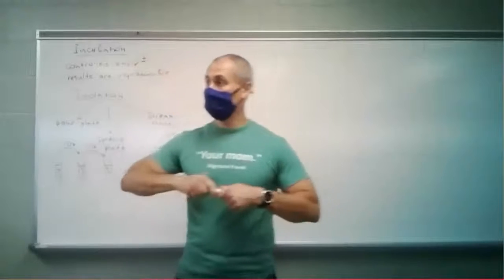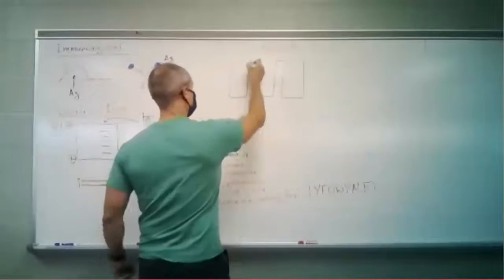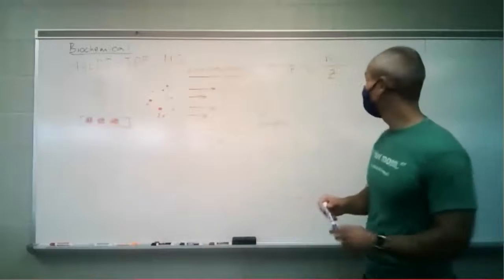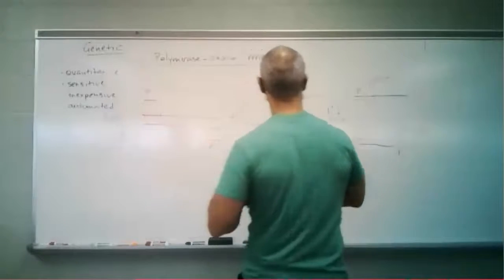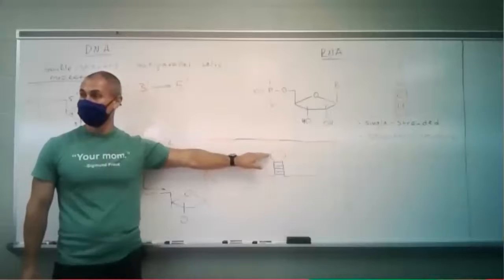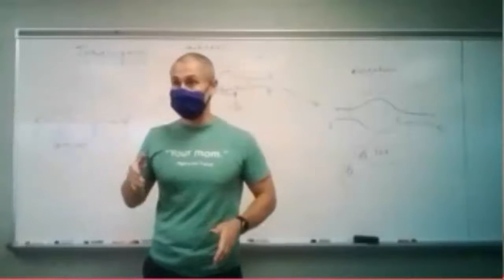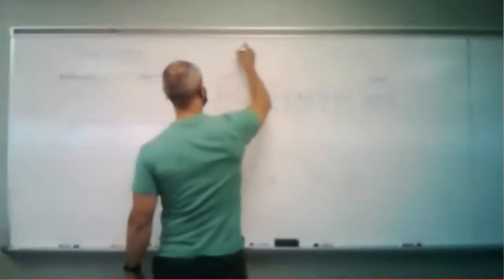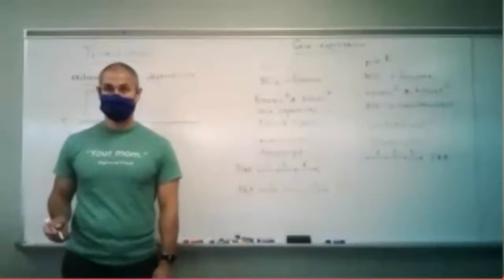Microbiology review session, week 3